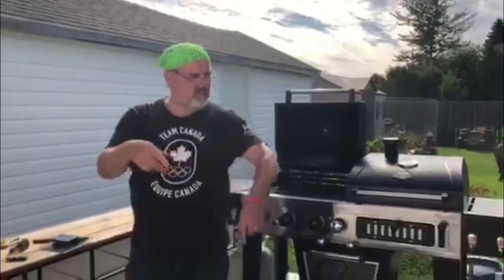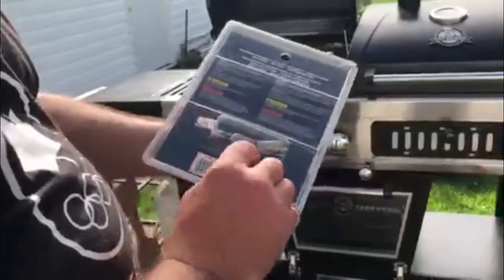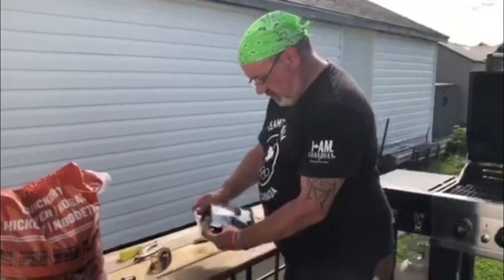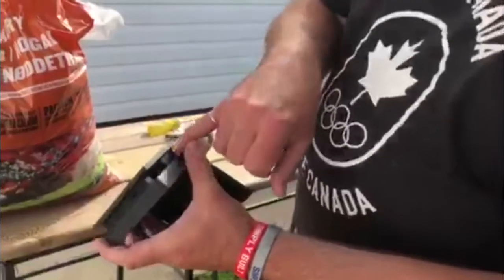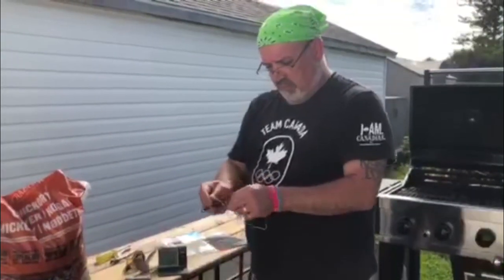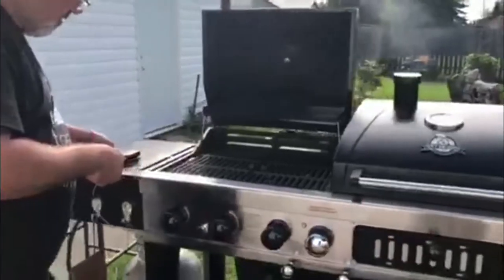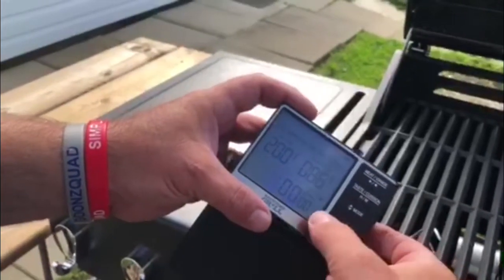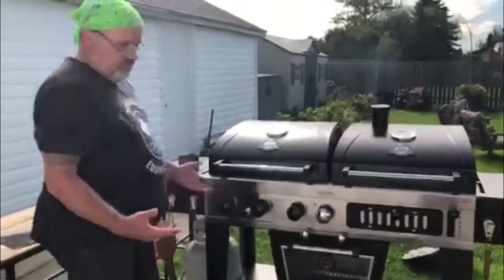BBQ Digital Thermometer under $20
Looking for an Inexpensive way to Upgrade your BBQ.Well heres the Solution for You.Hope Y'all enjoy the Vlog & Subscribe.Its What You've Been Waiting For.Looking for something to watch later,Check out my other 3 Channels. TripleChip's Down the HATCH 2, TripleChip's Unbox the BOX & 420 Budmeister.